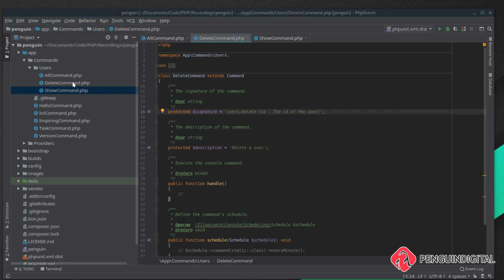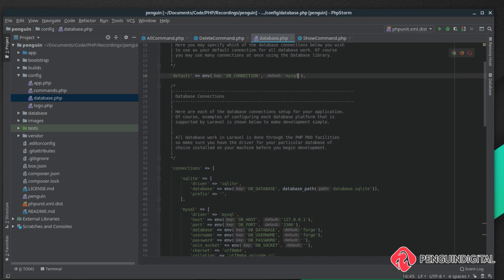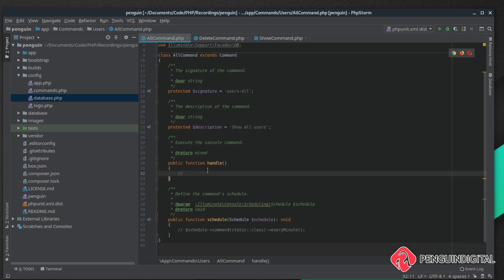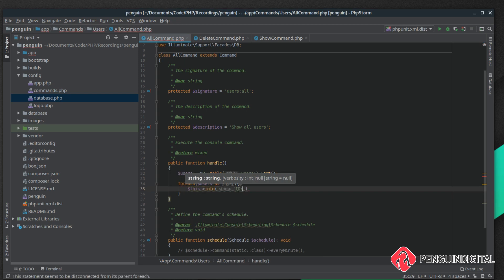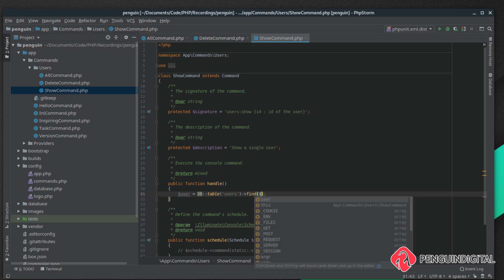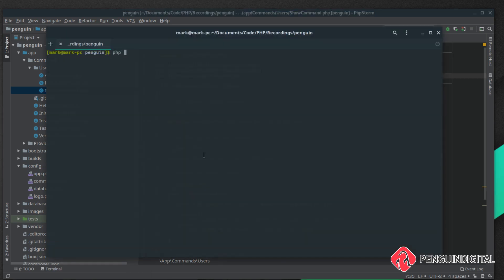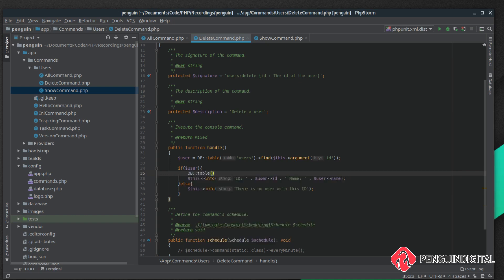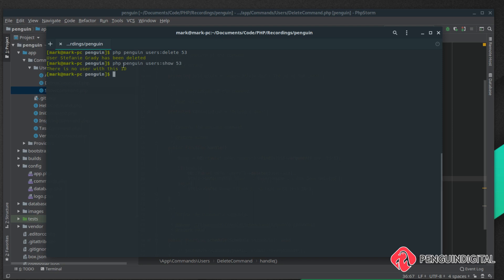Create your own PHP CLI Tool with Laravel Zero - 10 Interact with a database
In this series, I will show you how to create your own CLI (command-line interface) application using the Laravel Zero framework.